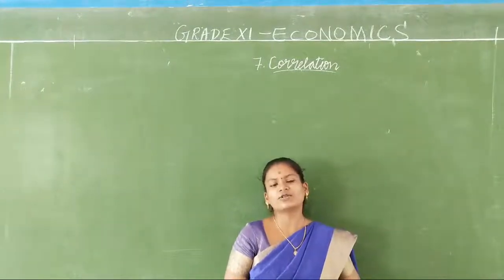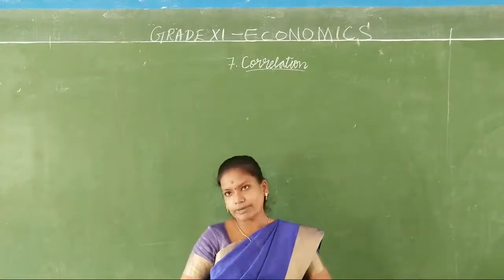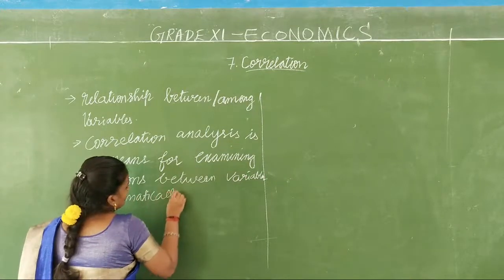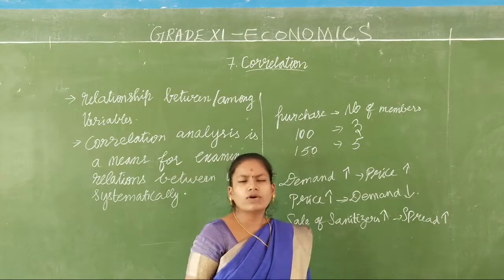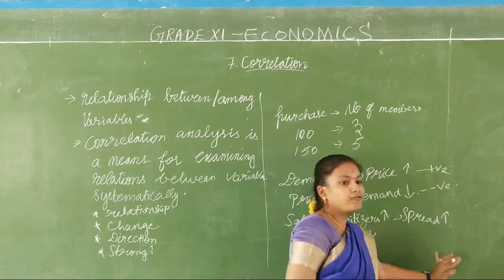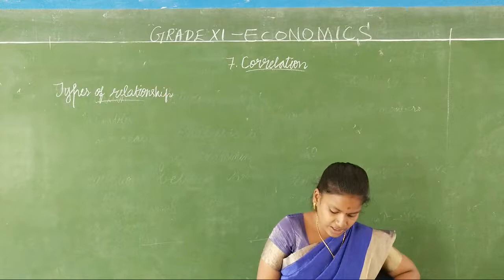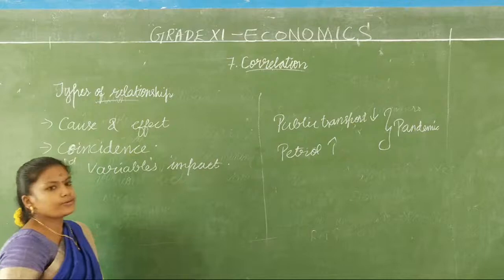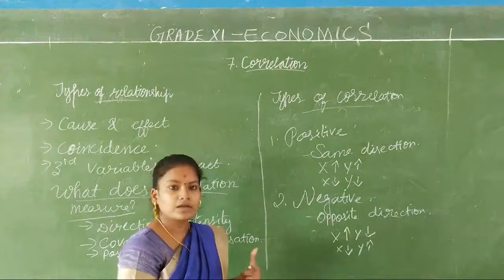GRADE XI ECONOMICS CH VII- PART I